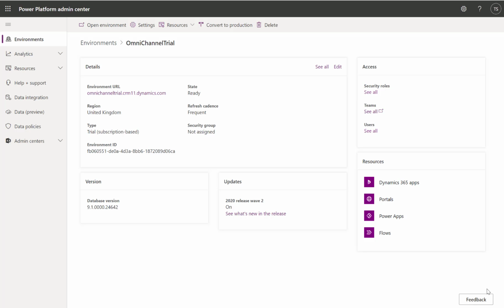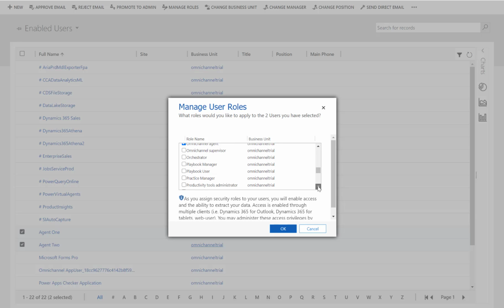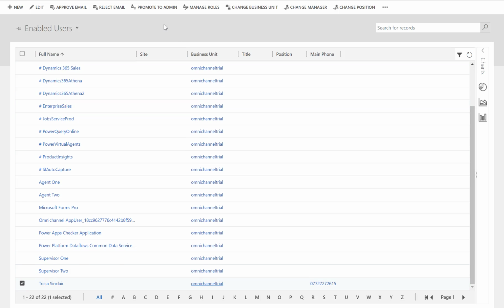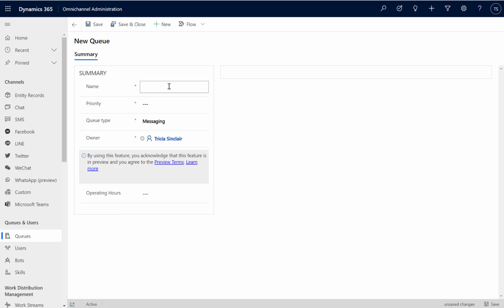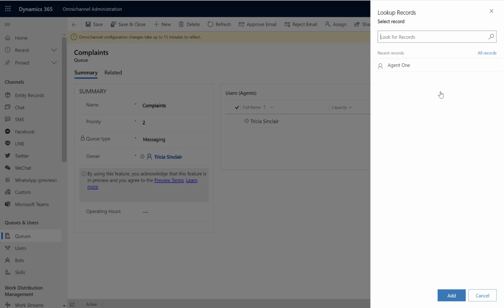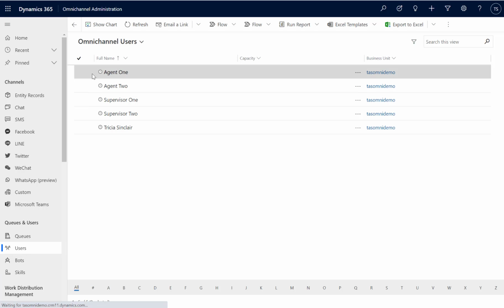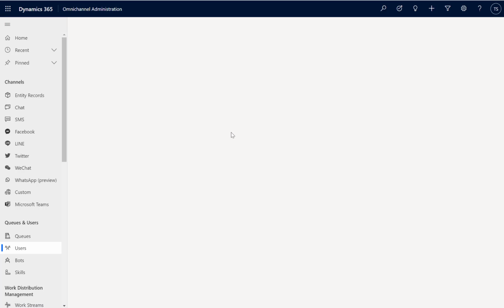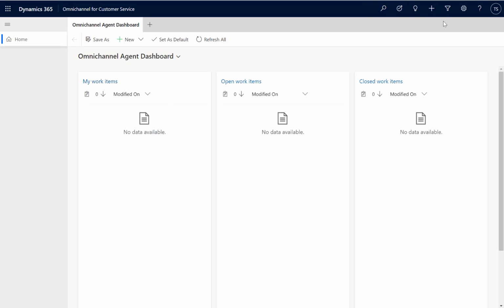Omni Channel Engagement Hub: Setting up Users and Queues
Part 2 in a series of videos showcasing how to setup D365 Omni Channel Engagement Hub in a stress free way.